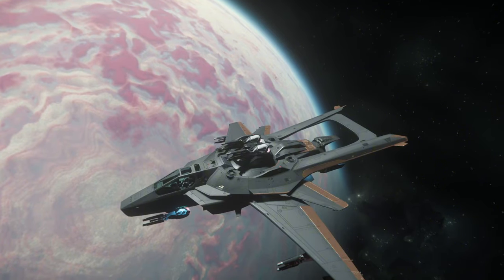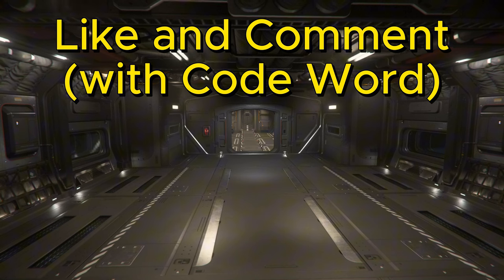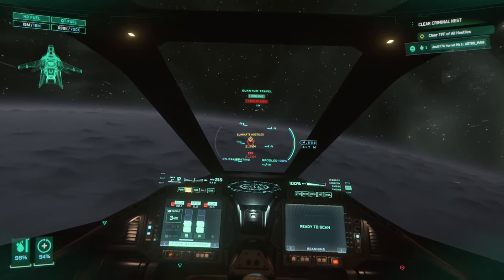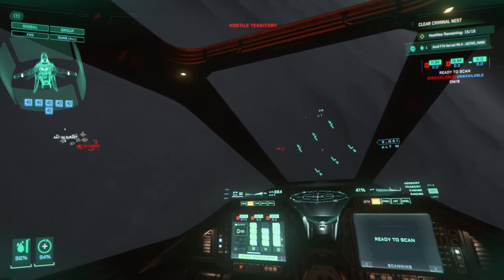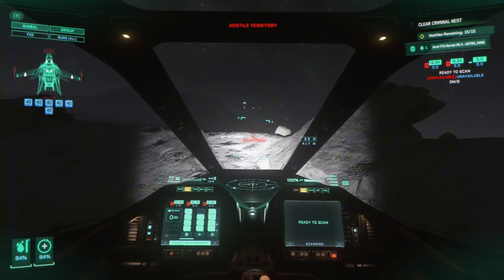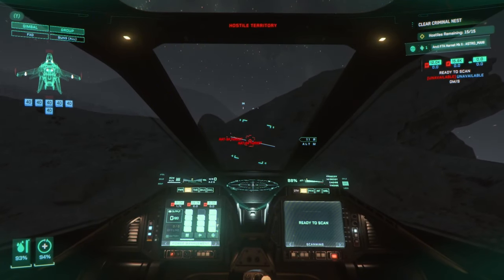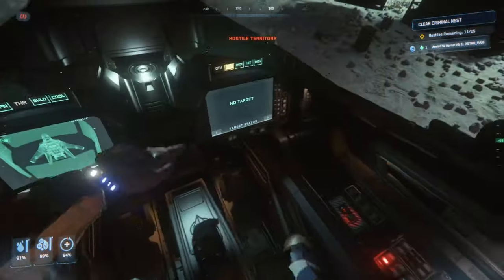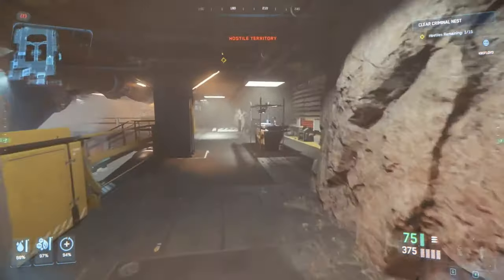How To Deal With Turrets in 3.24.3 | Enemy Bunkers and more! | Star Citizen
PC Specs -
Motherboard: MSI Pro B660M-A
Cpu: i9-13900KF
Cpu Cooler: 240mm 410
Ram: 32 GB
GPU: RTX 3080
PSU: 850w
Equipment -
Dual Sticks - Virpil Constellation Alpha Primes
Pedals - Virpil Ace Collection Pedals
Tobii Eye Tracker
Logitech G502 HERO High-Performance Wired Gaming Mouse
Merdia Mechanical Keyboard Gaming Keyboard | Black Switch Black & Grey Backlit Keyboard
Logitech HD 1080p Webcam

ty!!

and Music By Taking Back Clouds